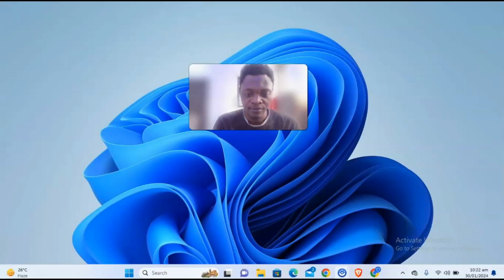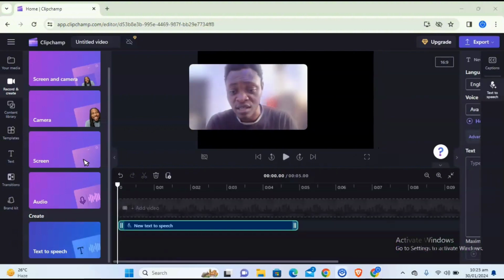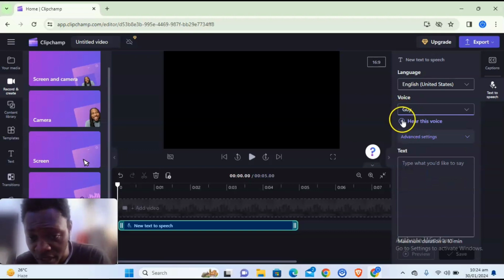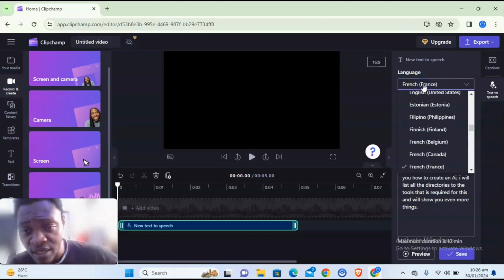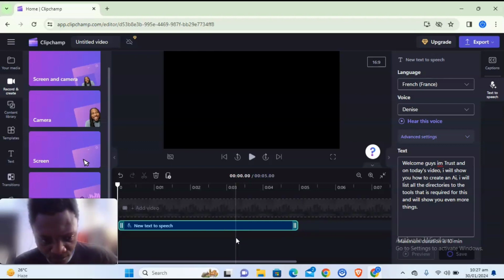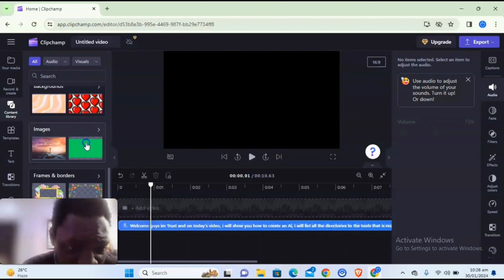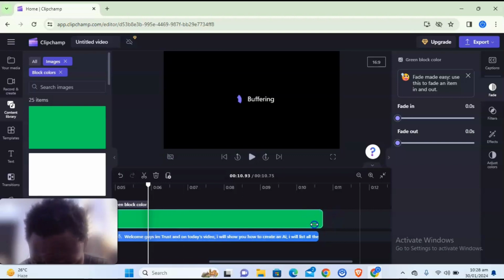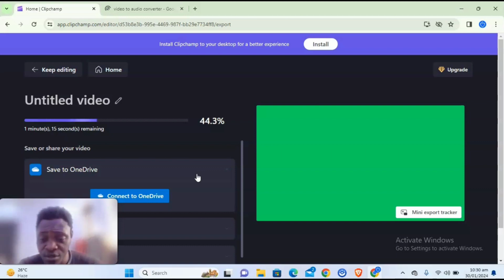How To Create a Text-To-Audio in PC Using Clipchamp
🔊 Ready to turn your written words into spoken content? Look no further! In this tutorial, we'll guide you through the simple and efficient process of creating a Text-to-Audio masterpiece using Clipchamp. Whether you're a content creator, educator, or just looking to add a dynamic touch to your projects, this step-by-step guide will have you covered.

🎥 What You'll Learn:
1️⃣ Introduction to Clipchamp: Discover the powerful features of Clipchamp and how it makes text-to-audio conversion a breeze.

2️⃣ Setting Up Your Project: Learn the basics of creating a new project and configuring the settings for your Text-to-Audio masterpiece.

3️⃣ Importing Your Text: We'll show you the easiest ways to import your written content into Clipchamp, ensuring a seamless transition from text to speech.

4️⃣ Choosing the Right Voice: Customize your audio experience by exploring Clipchamp's diverse range of voices. Whether you're going for a professional tone or a creative vibe, we've got you covered.

5️⃣ Adjusting Speech Parameters: Fine-tune the speed, pitch, and other parameters to achieve the perfect audio output that suits your preferences.

6️⃣ Adding Background Music (Optional): Elevate your project by incorporating background music. We'll guide you through the process of seamlessly integrating music with your Text-to-Audio creation.

7️⃣ Exporting Your Creation: Once you're satisfied with your Text-to-Audio masterpiece, we'll walk you through the steps to export and share your project with the world.

🚀 Ready to bring your words to life? Follow along with this tutorial and unlock the potential of Text-to-Audio with Clipchamp! Happy creating! 🎙️✨